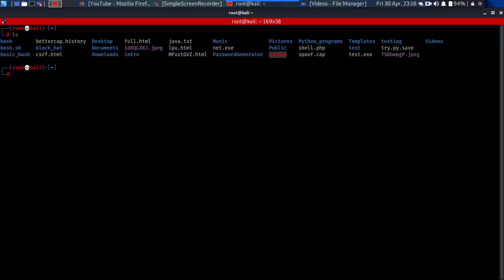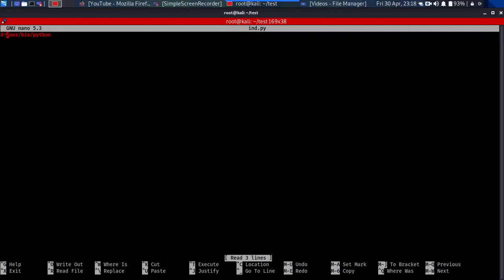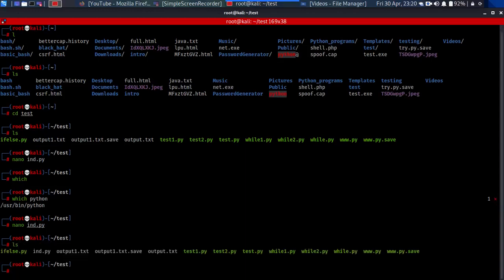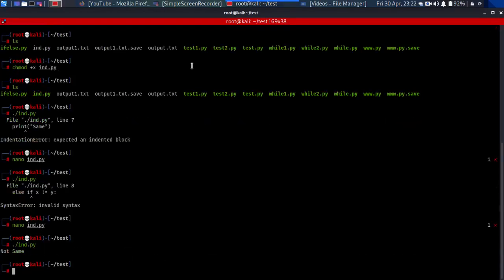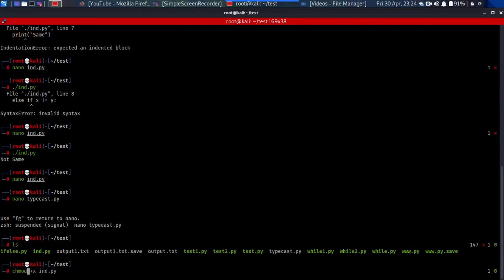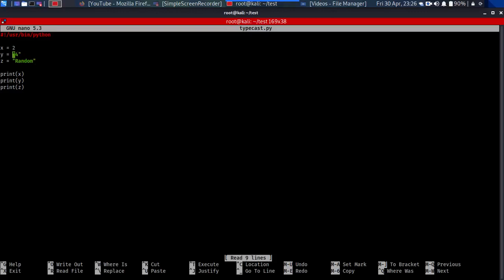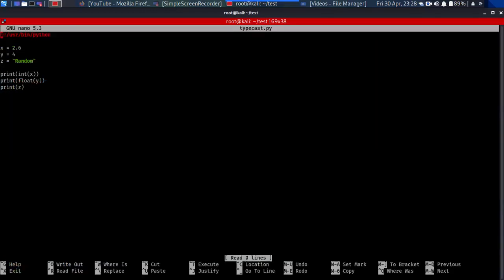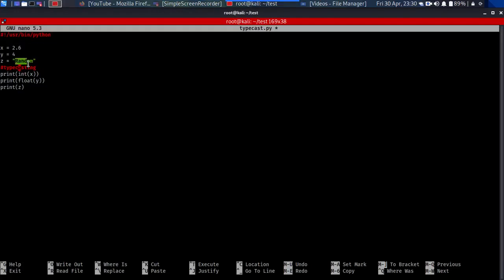Inendation and typecasting in Python